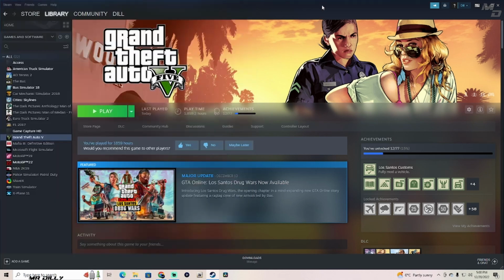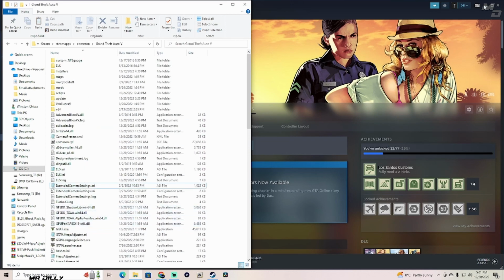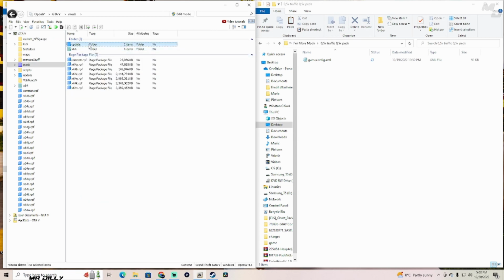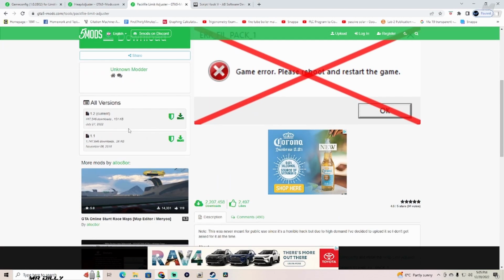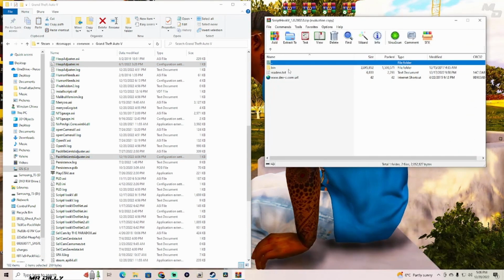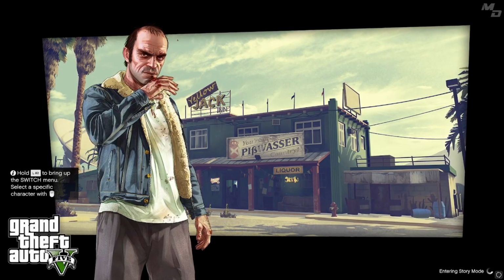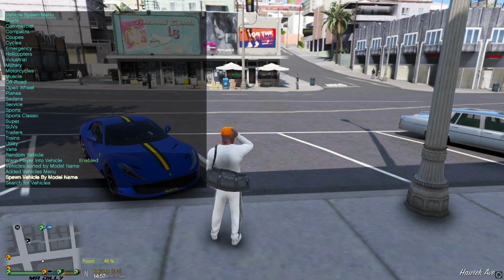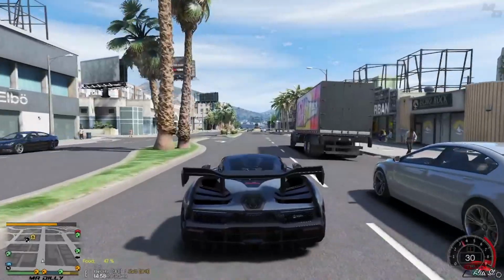GAMECONFIG (1.0.2802.0) V30 | UPDATE YOUR GTA V TO VERSION 1.0.2802.0